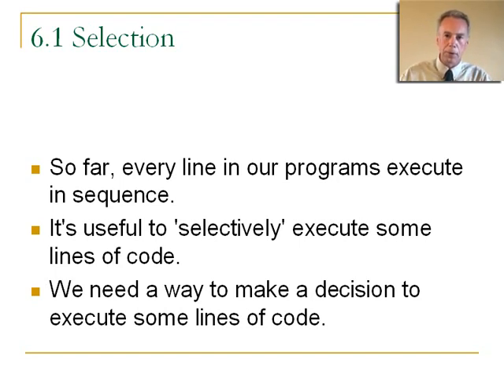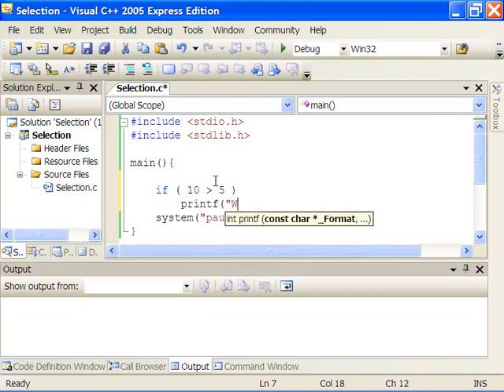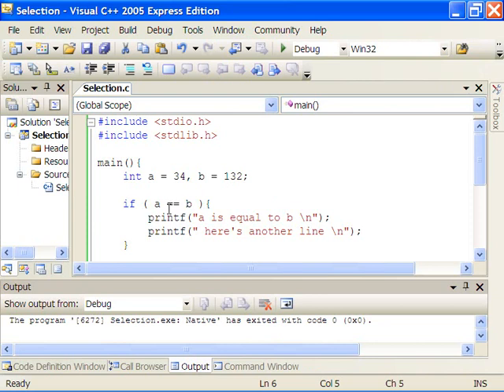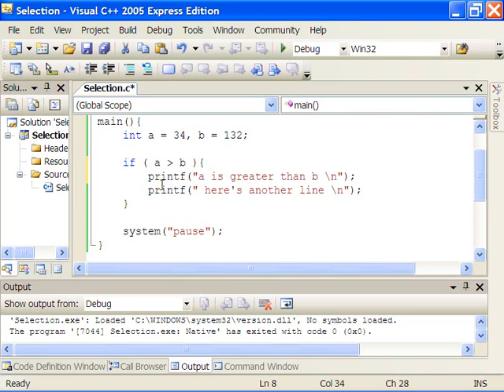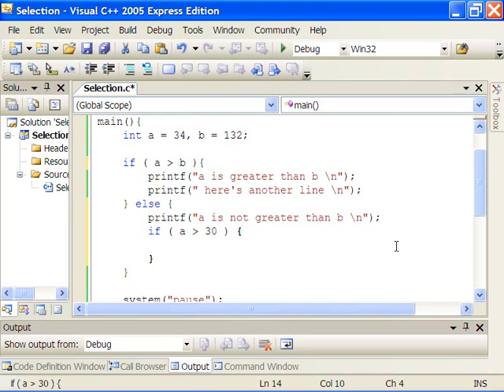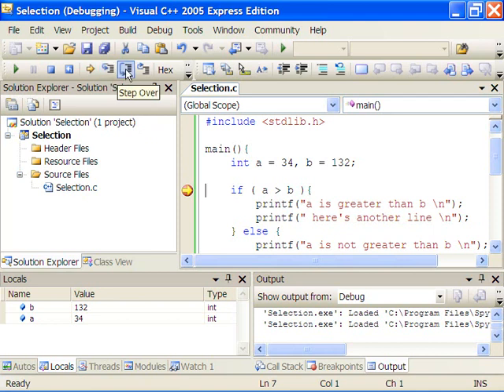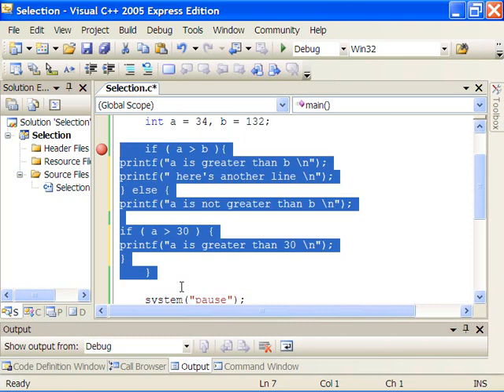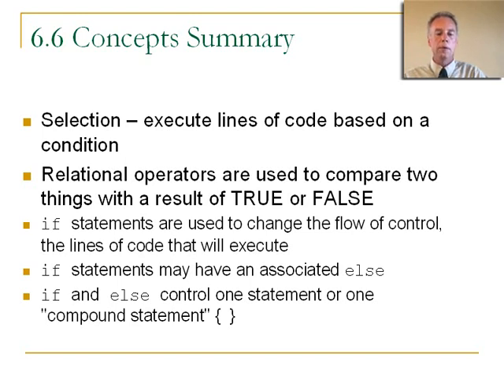COP1000 06 Selection if else